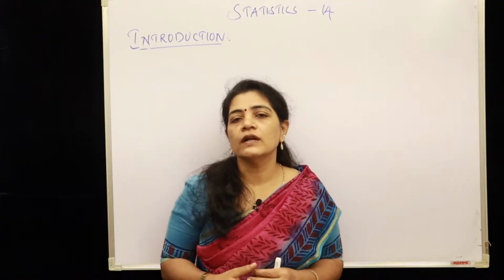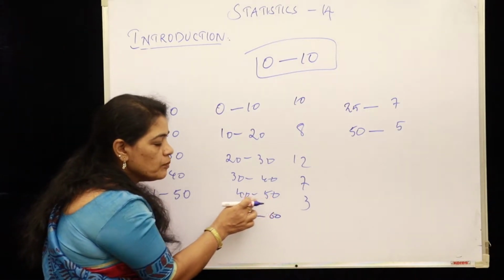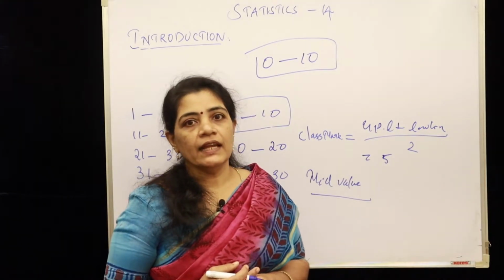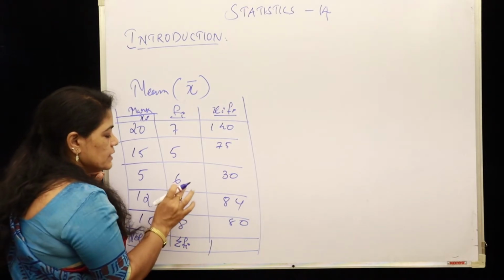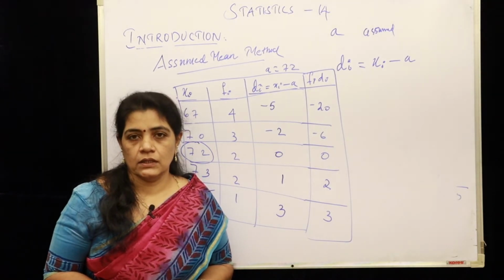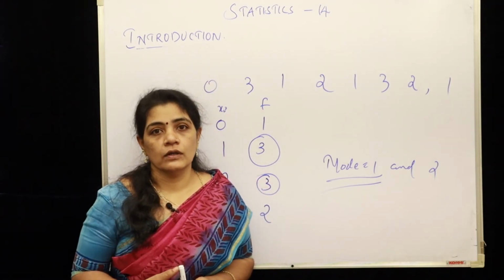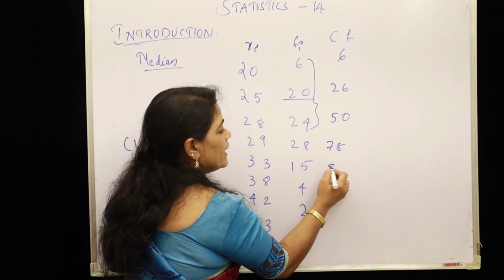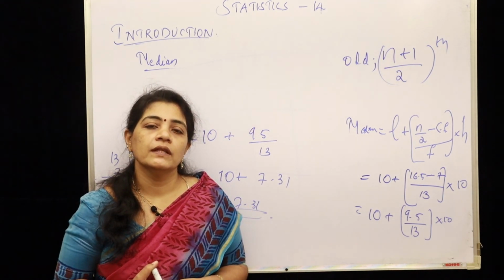CLASS 10 MATHEMATICS, CHAPTER 14 STATISTICS (THEORY PART 1)